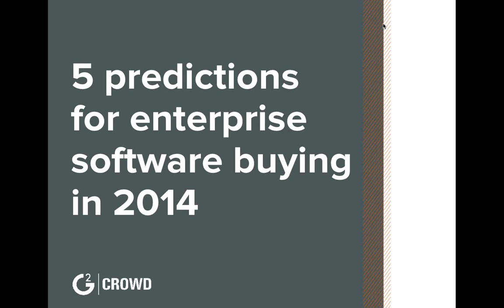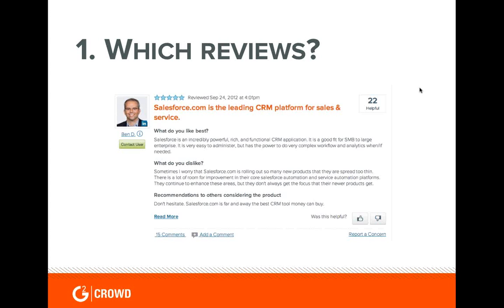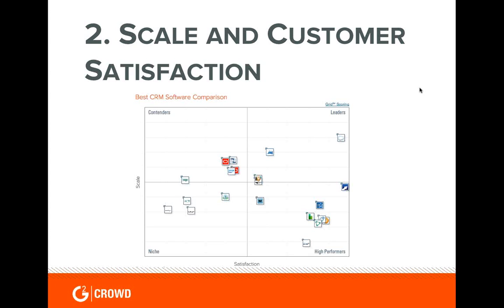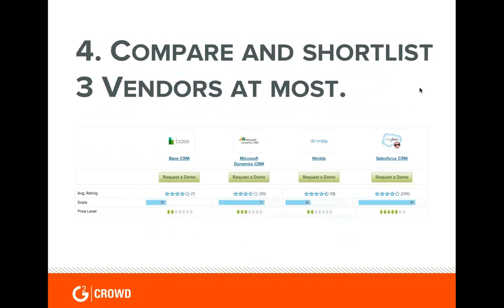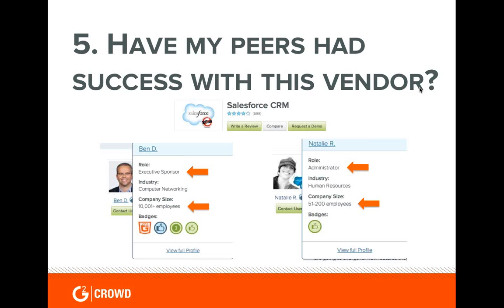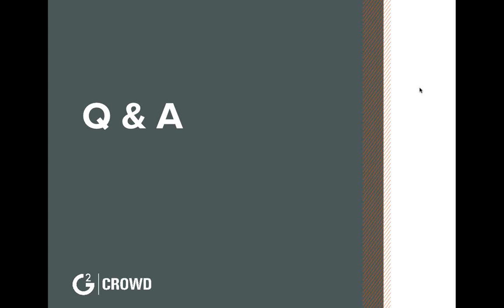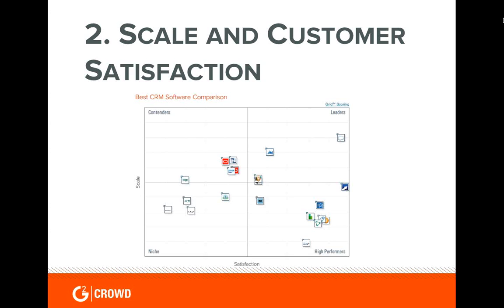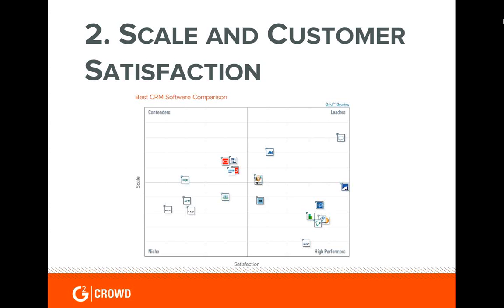5 Questions to Ask When Buying Business Software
G2 Crowd is a trusted source of business software reviews. G2 Crowd's Co-Founder, Matt Gorniak, will discuss the specific questions you should ask as you consider marketing automation, CRM, analytics, and other business software.

Specifically, this webinar discusses the following:

- What red flags to look for when buying business software
- A look at the best CRMs
- Which reviews should you trust?